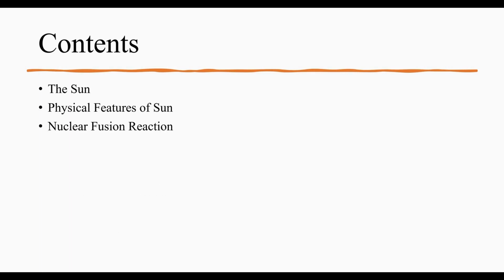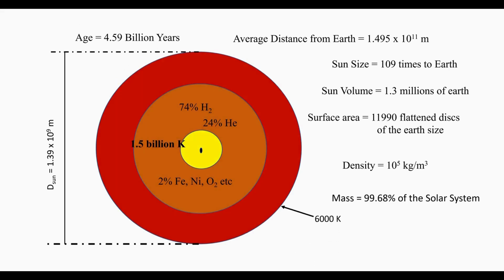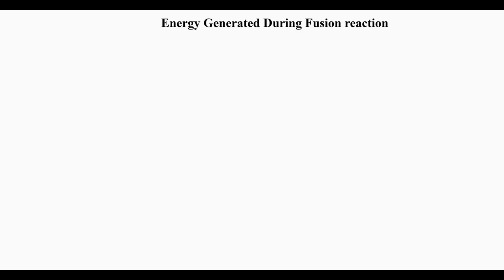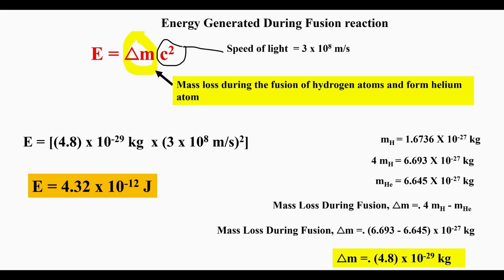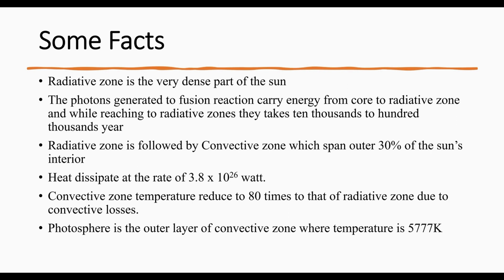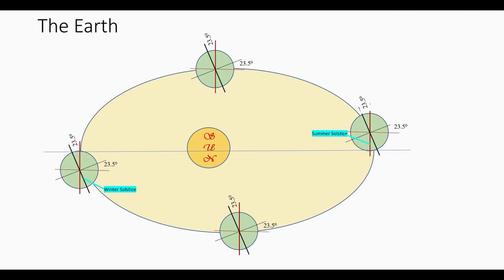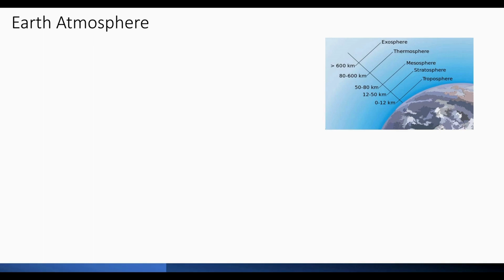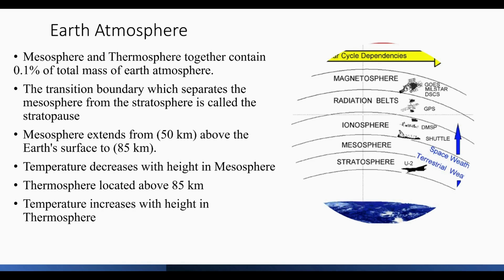Solar Energy Fundamentals Lecture-1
These videos cover a wide range of audiences, including the students trying to figure out the complexities of the subject and educators ensuring that their students are well versed in the subject, as well as energy experts involved in the design, development and installation of solar systems. The amount of solar radiations reaching the earth's surface, how much of it we can harness, the technical and environmental factors involved in designing, developing and performance of the solar power plant. Design concepts of for on-grid and off-grid power plants. In a nut shell, this lecture series cover a wide range of topics.